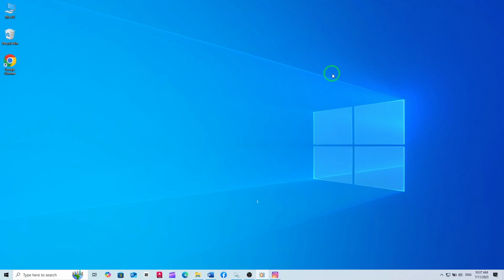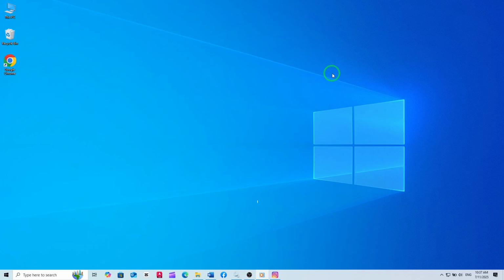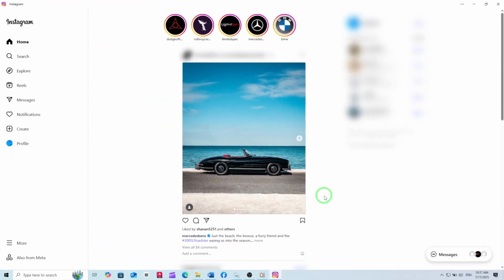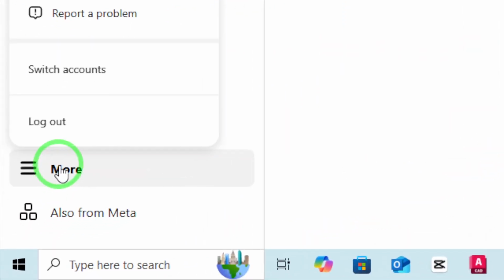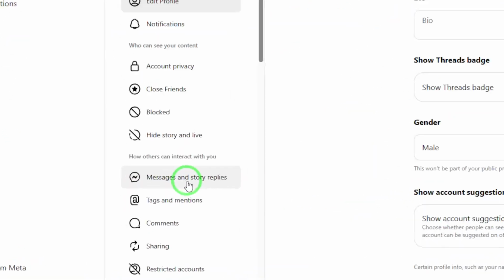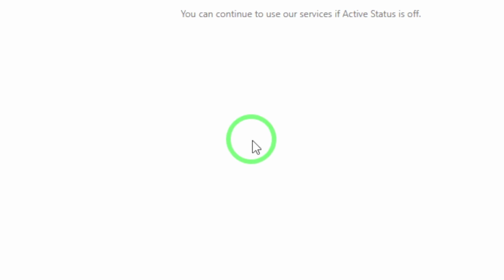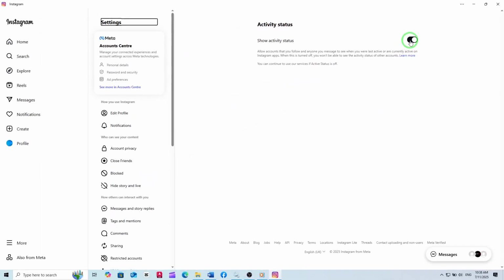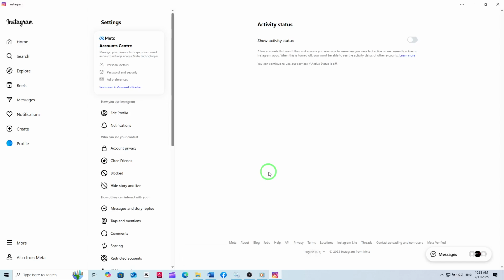How To Hide Your Activity Status On Instagram App On PC (New Update)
Learn how to hide your activity status on Instagram app on PC with the new update. This step-by-step guide will show you exactly how to turn off your activity status, so you can browse Instagram privately and maintain your online privacy. Whether you want to stop others from seeing when you’re active or simply prefer more control over your Instagram presence, this tutorial has you covered.

Follow these steps:

1. Open Instagram app

2. From the left side menu, click on More icon

3. Enter to Settings

4. Then Message and story replies

5. Enter to Show activity status, disable Show activity status

By following these instructions, you can easily hide your activity status on Instagram using your PC and enjoy a more private browsing experience.
Timeline:
00:00 Start
00:12 How to do it
01:05 End